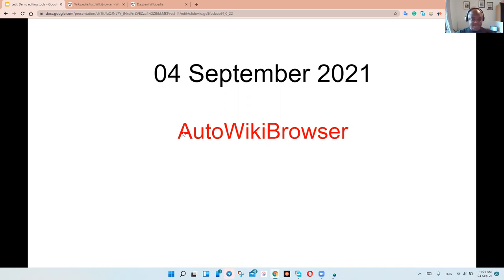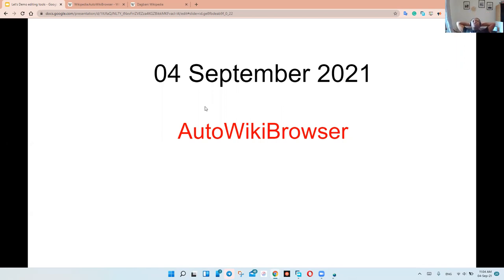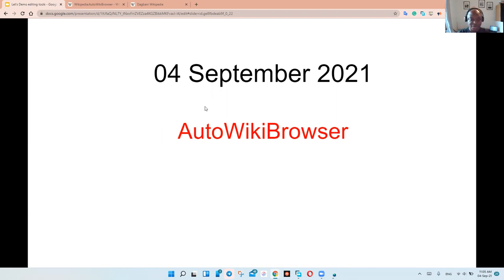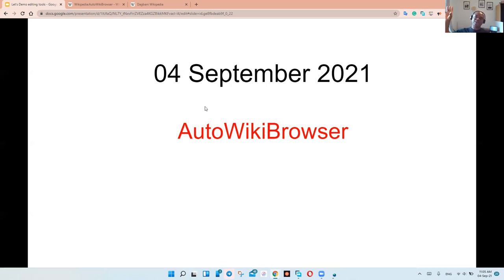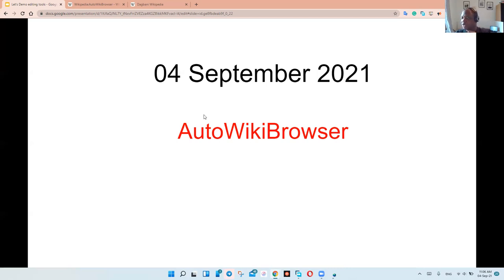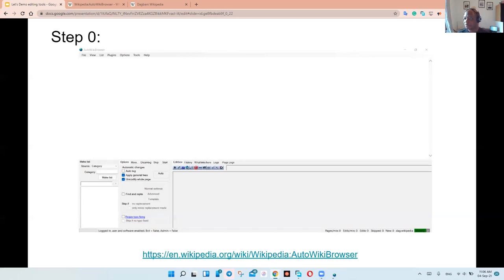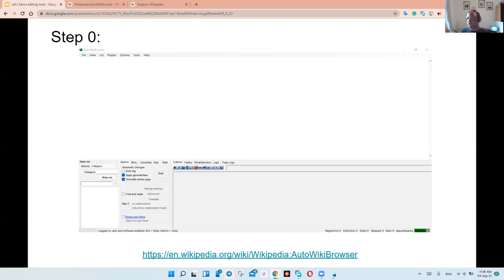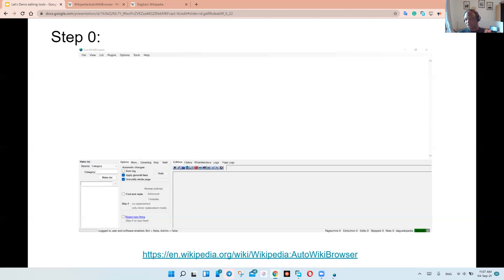Using AutoWikiBrowser (AWB) to fix typos on Wikipedia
* Setting up AWB
* Building a list of typos
* Find and replace typos